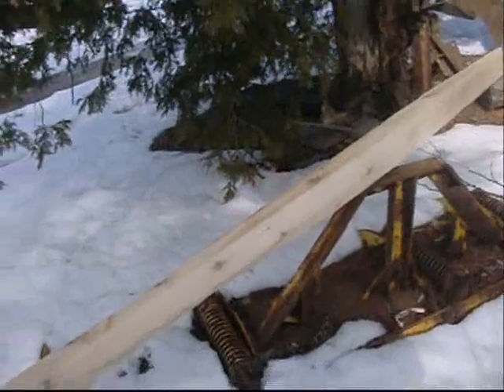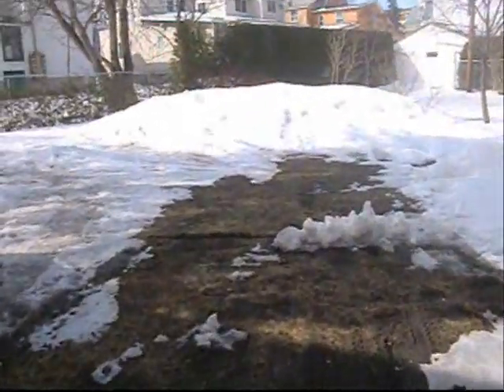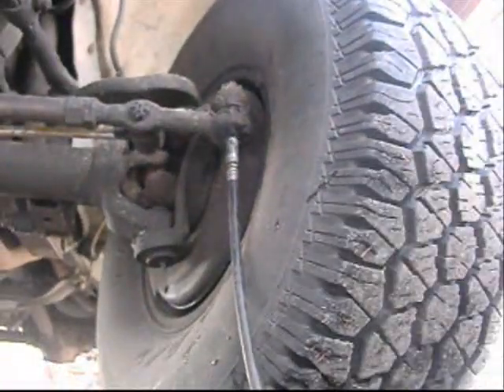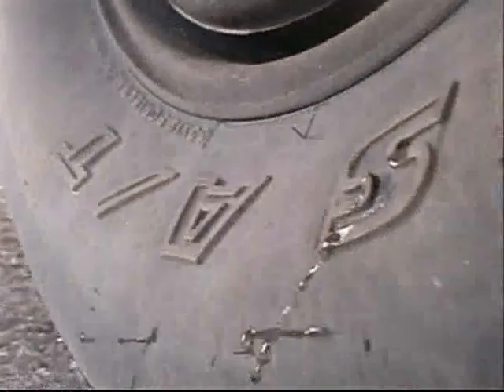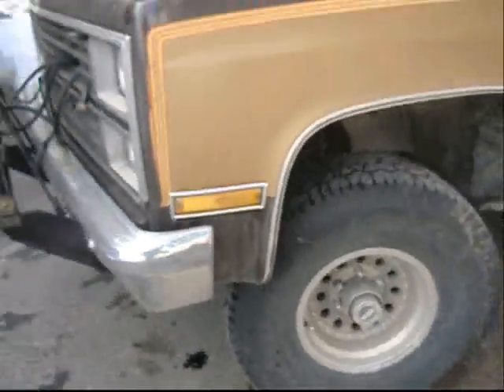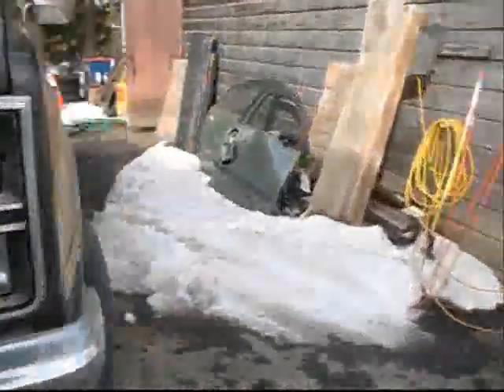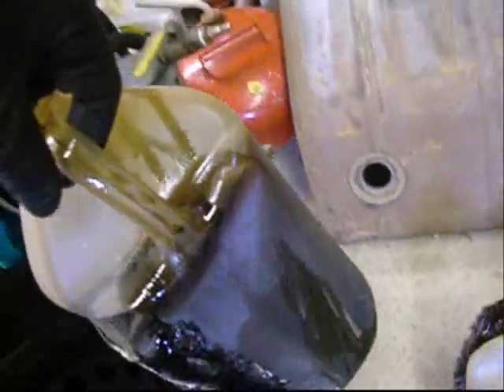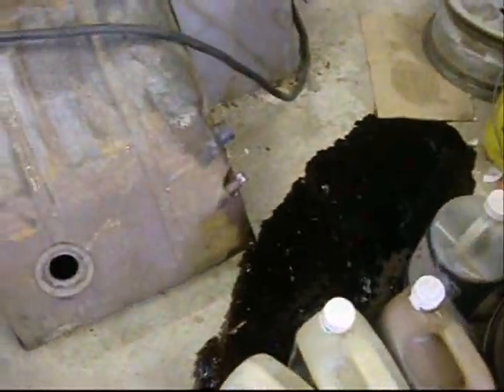3 15 11 K5 Loose Spring Perch...